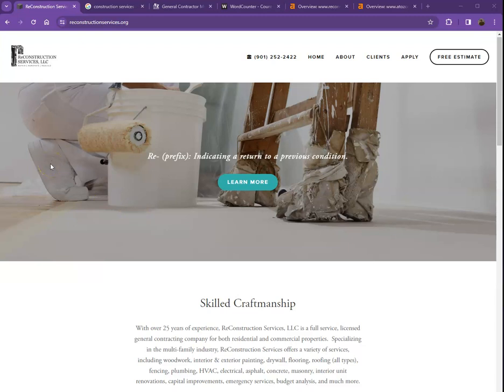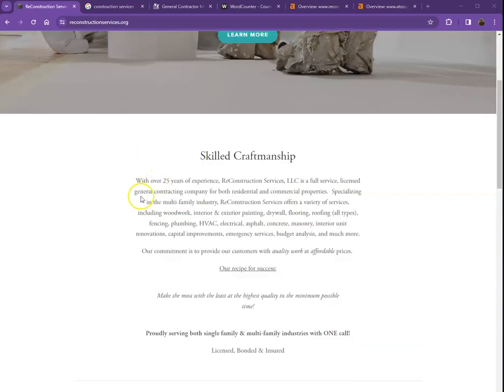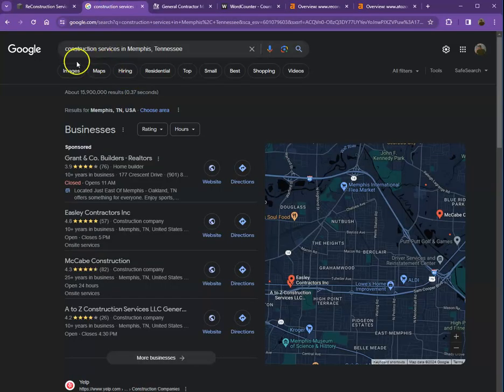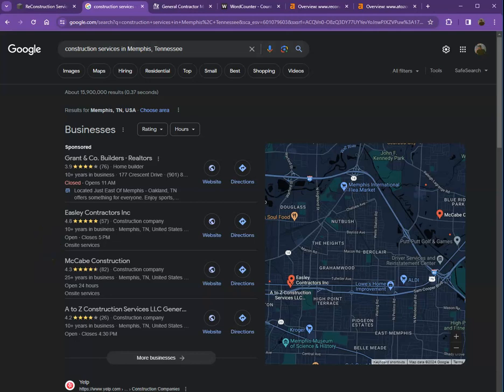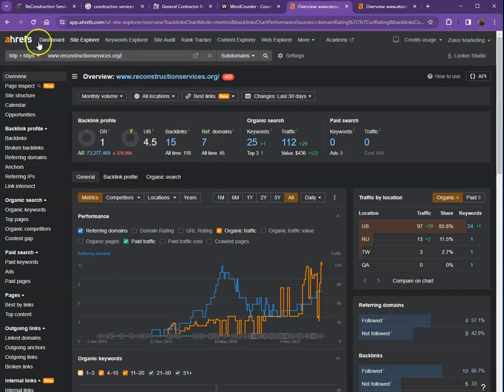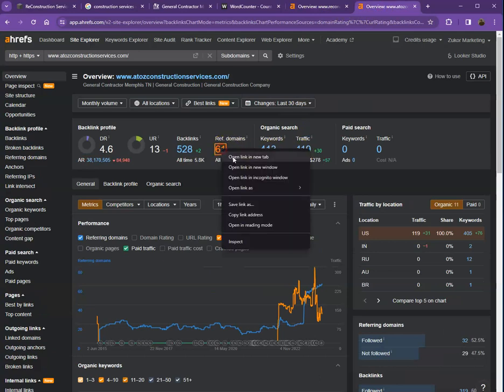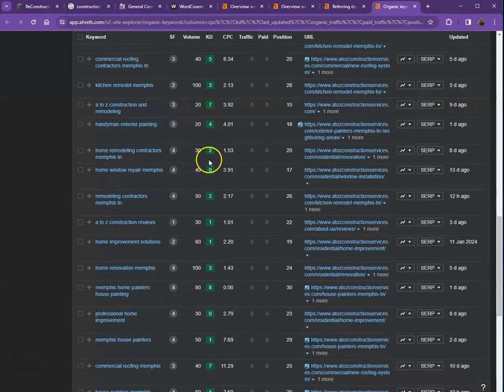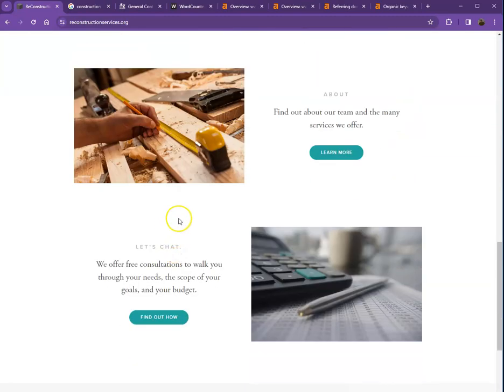Website Analysis Video for Re Constructio